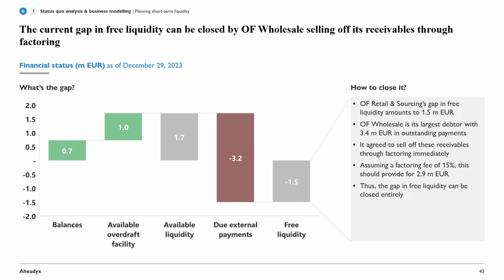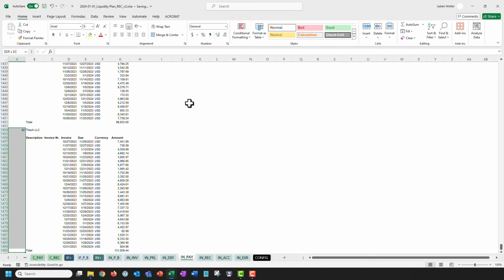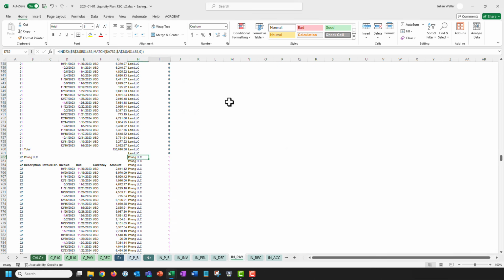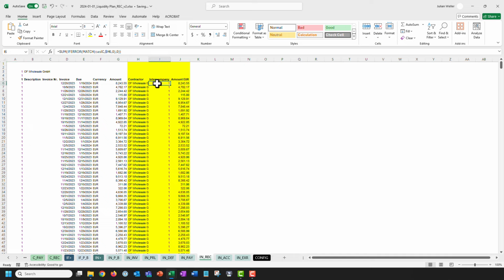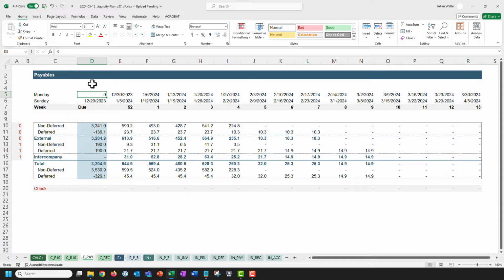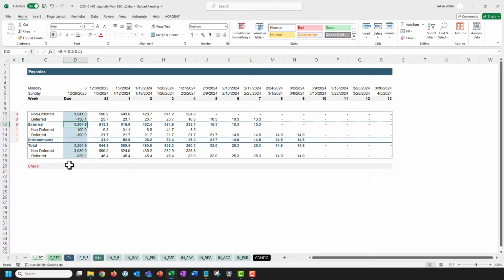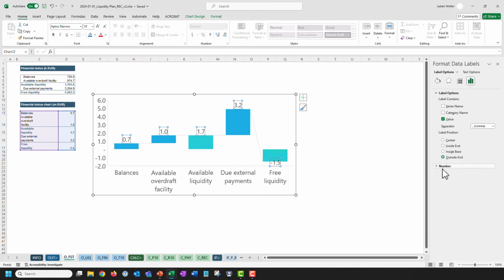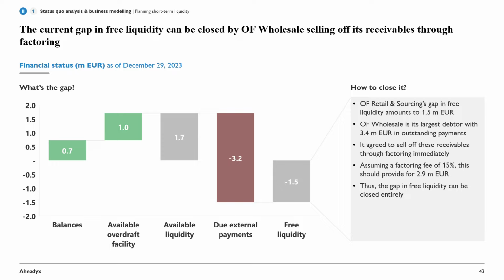Planning Short-term Liquidity | Excel | Part 4: Financial Status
💡 How do you build the Financial Status in Excel for short-term liquidity planning? In this in-depth tutorial, I break down each step of creating a structured financial status report as part of a corporate restructuring project.

📊 What You’ll Learn:
✅ Calculating Available Liquidity – Understanding which cash reserves are truly accessible.
✅ Determining Due External Payments – Identifying liabilities that must be settled.
✅ Accounting for Deferred Payments – Managing cash flow effectively by tracking postponed obligations.
✅ Deriving Free Liquidity – Assessing how much liquidity is available for operational flexibility.
✅ Building the Financial Status Chart & Slide – Visualizing key liquidity insights for decision-making.

📌 This is an advanced-level tutorial designed for finance professionals, restructuring consultants, FP&A specialists, and corporate treasurers who need to assess short-term liquidity and financial stability accurately.

If you work in corporate restructuring, treasury management, financial planning & analysis (FP&A), or crisis management, this tutorial provides hands-on Excel techniques to build a real-world financial status model.

📖 Chapters:
0:00 Introducing the Excel model
2:05 Calculating available liquidity
3:08 Calculating due external payments
19:31 Considering deferred payments
22:45 Deriving free liquidity
23:17 Building the financial status chart & slide
29:57 Concluding remarks